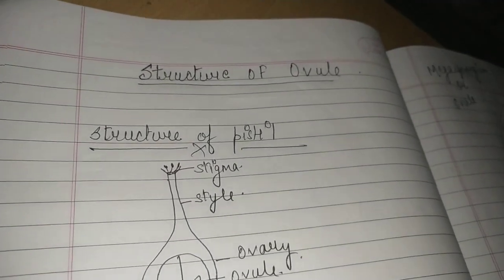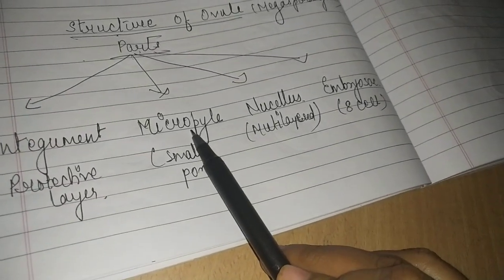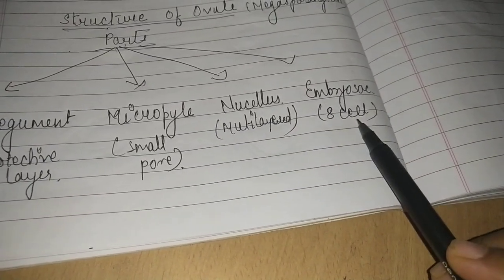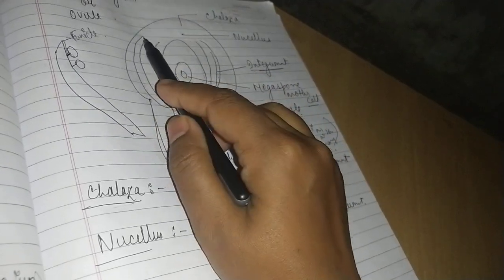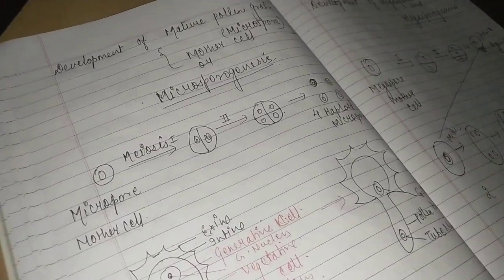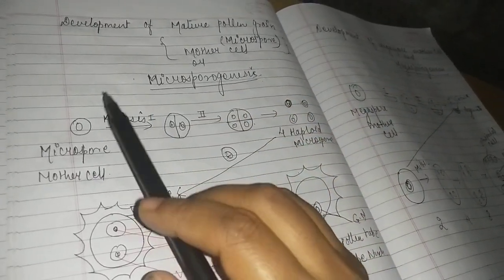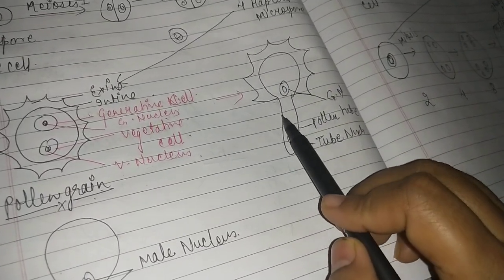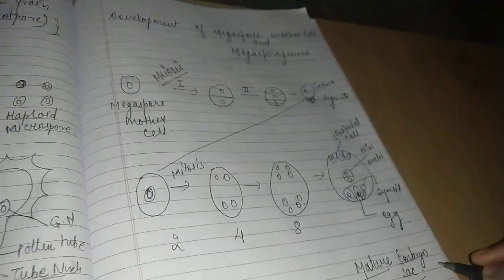Development of microspore and megaspore